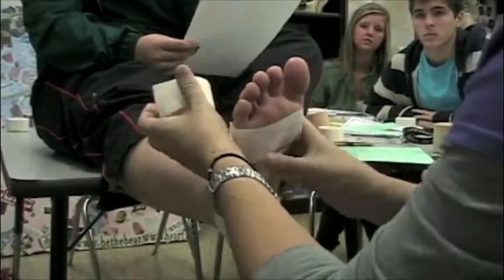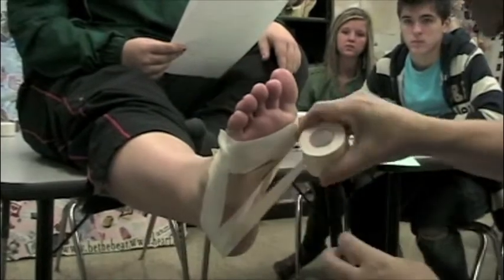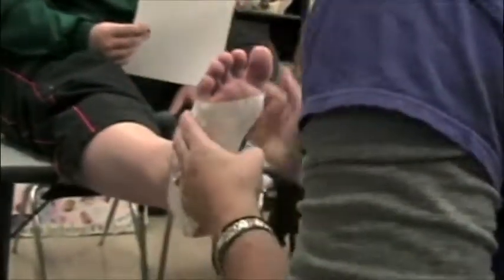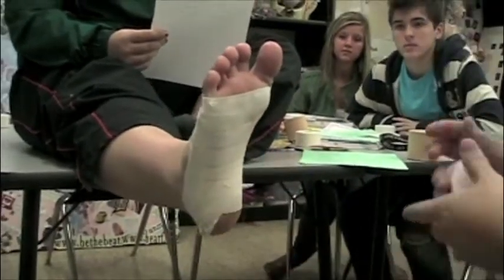low dye techniques